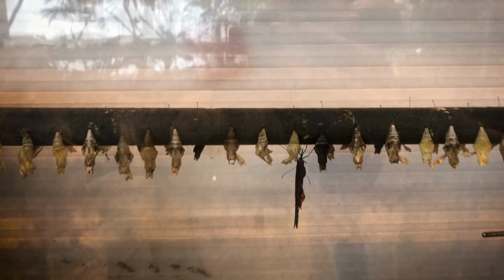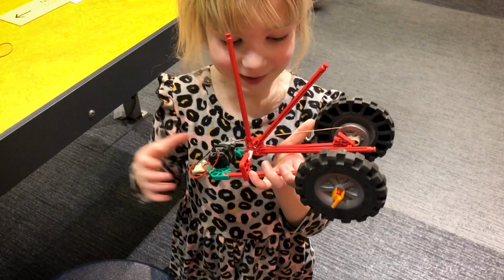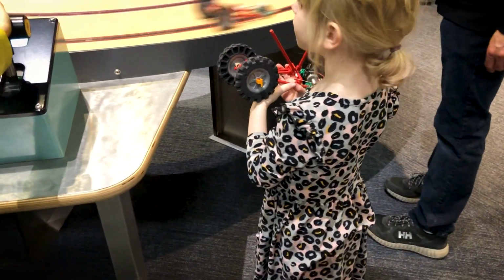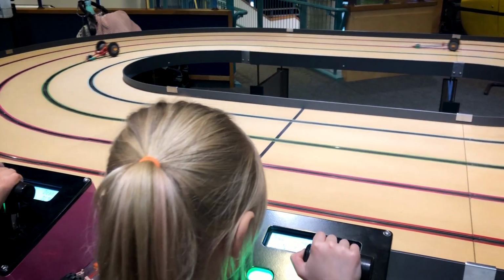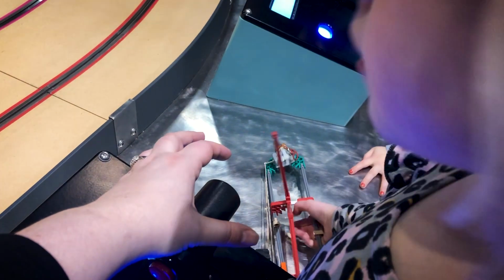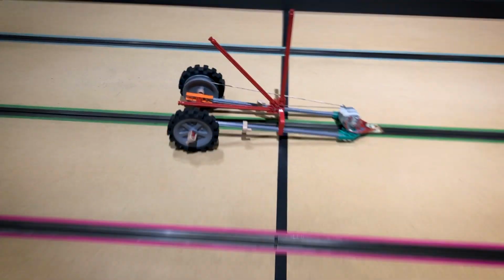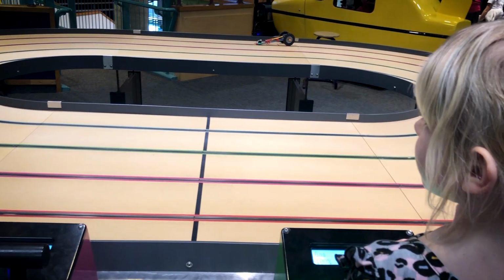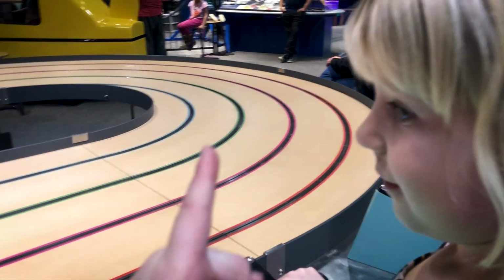Science Centre Field Trip | Raising A to Z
Once a month we head to the science center. Our local science centre has a homeschool program and we love attending. Come with us as we learn, explore, and have some fun. The kids take a class with the resident scientists, and we have lunch with our homeschool friends and explore the newest exhibit on dinosaurs.

0:00 Intro
0:19 Start Of The Day
2:14 Class Time
5:30 Dinosaurs
9:03 Overview Of The Day
10:12 Look For What's In Your Community
12:57 Outro

Hi, and welcome to the show! I’m Amanda, the teacher-turned-homeschool mom behind Raising A to Z, an informational and inspirational Youtube channel all about Homeschooling. I hope you’ll join me every Monday as I talk about a variety of topics related to, you guessed it….homeschooling!

➡️GETTING STARTED

Buy our guidebook!✅
How to Start Homeschooling: When You Have No Idea Where to Start ➡️

➡️PRODUCTS